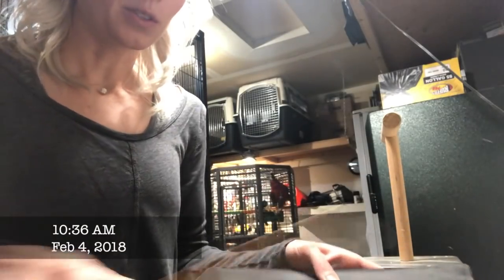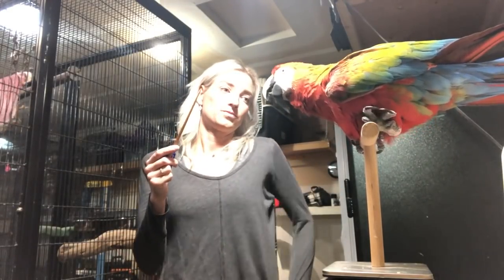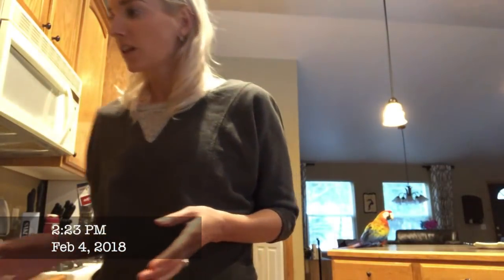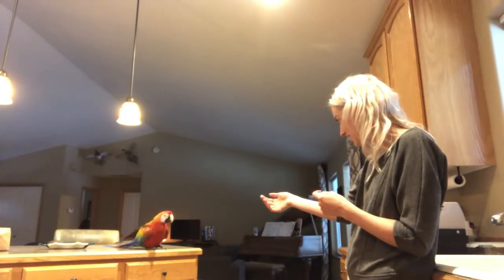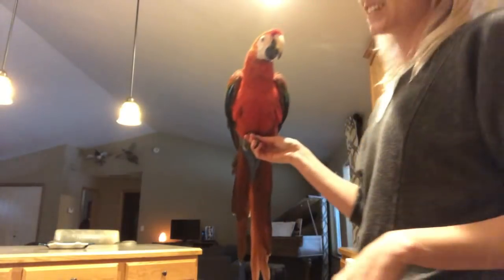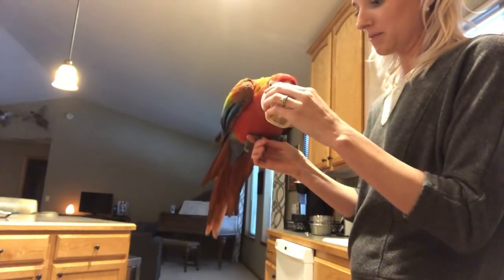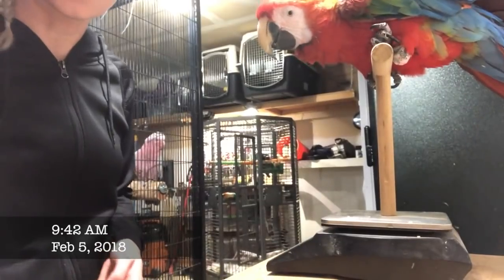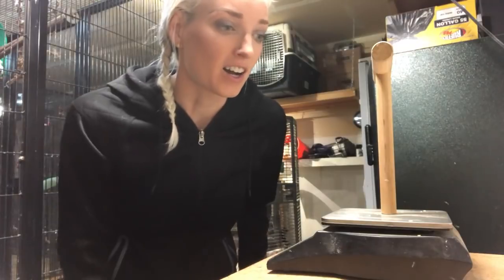Breakthrough!!!! | Morgan The Handicapped Macaw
Video #3 on working with Morgan the camelot macaw with a deformed left foot.

JAMIELEIGH
217 CEDAR STREET #401

🐦🐦🐦WHICH BIRDS ARE ACTUALLY MINE?🐦🐦🐦
(Oldest to Youngest)
Female Galah | BONDI (bond-eye) | hatched 2005
Female Congo African Grey | CRESSI | hatched 2007
Male Galah | BANDIT BOY | hatched 2008
Male Blue Throated Macaw | JINX | hatched 2008
Male Camelot Macaws | COMET & TUSA | hatched 2008
Male Toco Toucan | ROCKO | hatched 2011
Female Sun Conures | LILY & PHOEBE & DETKA (dee-et-ka) | hatched 2011

💚The Morgan Series (the story of a handicapped 7 year old macaw who learned to fly)
💚Storm The Interrupting Parrot (a 45 year old obese blue fronted amazon who learned to free fly in 45 days!)
💚Parrot Training Workshops + Masterclasses (see bird owners from all over learn how to communicate with their parrots for the first time!)

👩 ABOUT ME 👩
I married a magician who is also a bird trainer and now we travel the world together doing what we love with who we love, and spreading what we love. We do everything from fundraising magic shows for any good cause, parrot training workshops and masterclasses, consultations (in home and over video-chat and phone) - anything to spread the art of magic and the knowledge of clearly communicating better with the animals in our lives.